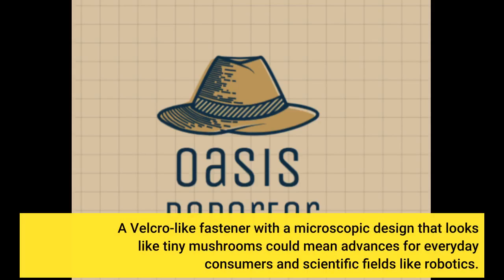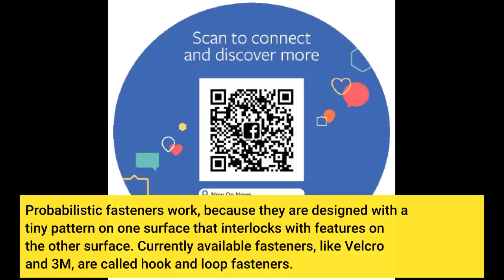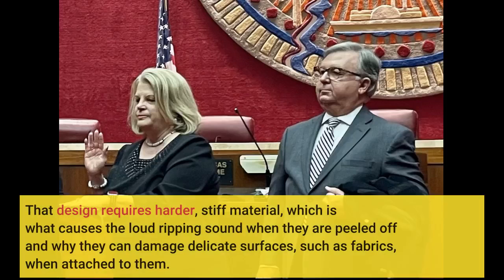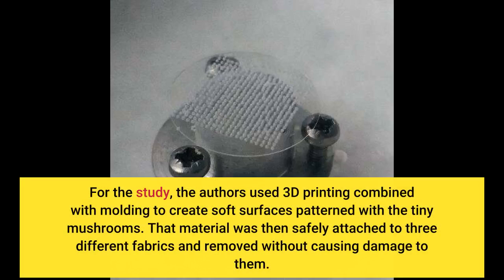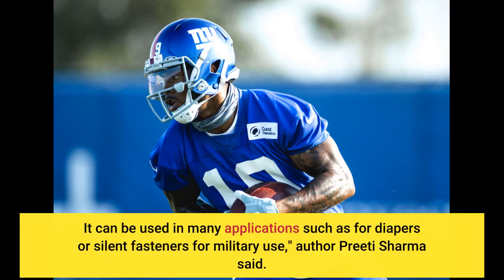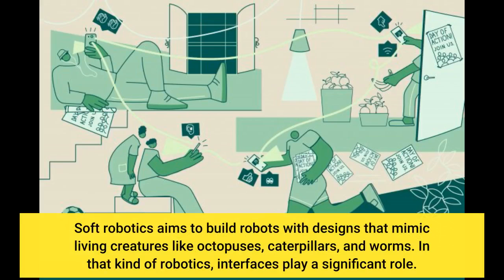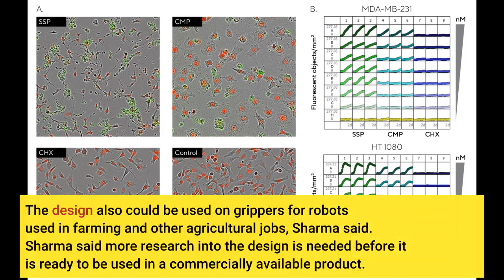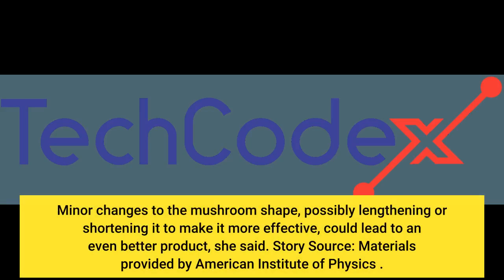Fastener with microscopic mushroom design holds promise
Fastener with microscopic mushroom design holds promise - Information for all latest updates Science and Technology

A Velcro-like fastener with a microscopic design that looks like tiny mushrooms could mean advances for everyday consumers and scientific fields like robotics. In Biointerphases, published by AIP Publishing, researchers from Wageningen University in the Netherlands show how the design can use softer materials and still be strong enough to work.
Probabilistic fasteners work, because they are designed with a tiny pattern on one surface that interlocks with features on the other surface. Currently available fasteners, like Velcro and 3M, are called hook and loop fasteners. That design requires harder, stiff material, which is what causes the loud ripping sound when they are peeled off and why they can damage delicate surfaces, such as fabrics, when attached to them.
The team believes a 3D mushroom design can be made with softer, more flexible materials. The half-spherical mushroom shapes provide sufficient interlocking force on the fabric and hold strong.
For the study, the authors used 3D printing combined with molding to create soft surfaces patterned with the tiny mushrooms. That material was then safely attached to three different fabrics and removed without causing damage to them.
"We wanted to prove that, if you go toward these less stiff features, they can be used to attach and detach to soft and delicate surfaces, like fabrics, without damage. It can be used in many applications such as for diapers or silent fasteners for military use," author Preeti Sharma said. "There is still a lot of research to be done, but the mushroom-shaped design worked quite well for soft mechanical fasteners."
The design could lead to advances in the field of soft robotics. Soft robotics aims to build robots with designs that mimic living creatures like octopuses, caterpillars, and worms.
In that kind of robotics, interfaces play a significant role. With advances that make the current mushroom design stronger but keep its softness, it could be used to help robots walk on walls and ceilings like a gecko -- an animal that can do that because of an attachment-detachment process that's similar to how probabilistic fasteners work.
The design also could be used on grippers for robots used in farming and other agricultural jobs, Sharma said.
Sharma said more research into the design is needed before it is ready to be used in a commercially available product. Minor changes to the mushroom shape, possibly lengthening or shortening it to make it more effective, could lead to an even better product, she said. Story Source: Materials provided by American Institute of Physics . Note: Content may be edited for style and length.